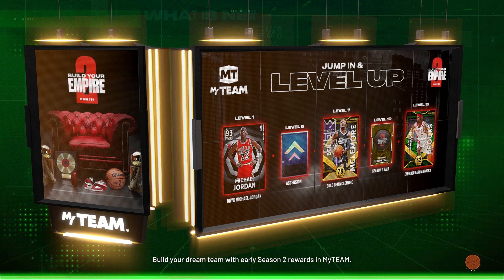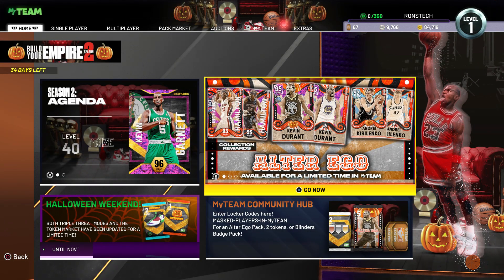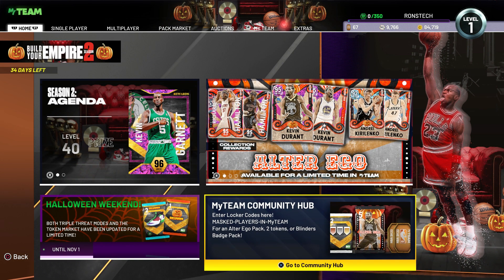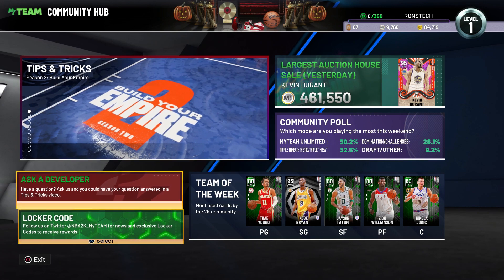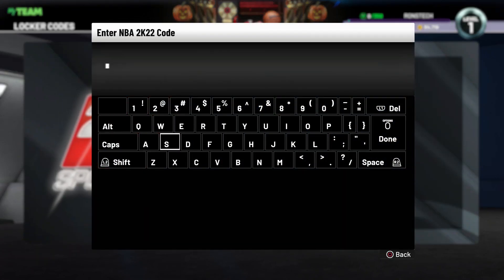NBA 2K22: *2*FREE HORNETS VS. HEAT and HALLOWEEN PLAYER BANNER LOCKER CODES🎃🎃🎃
Latest free locker code